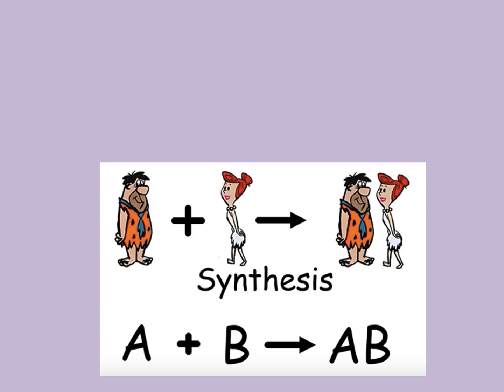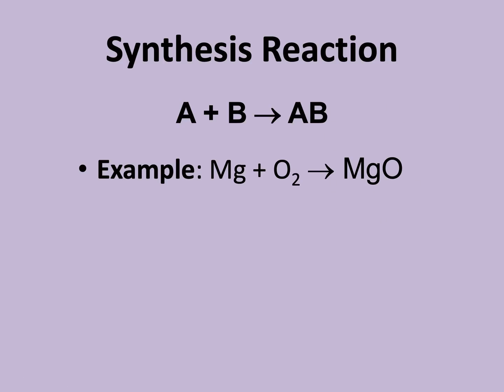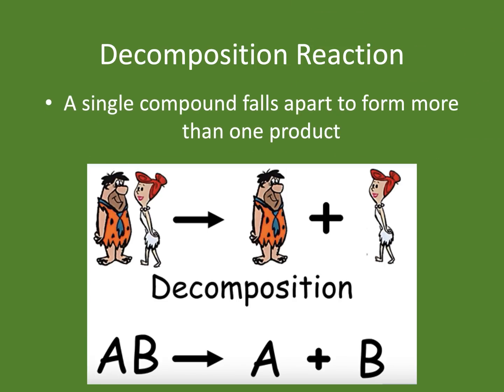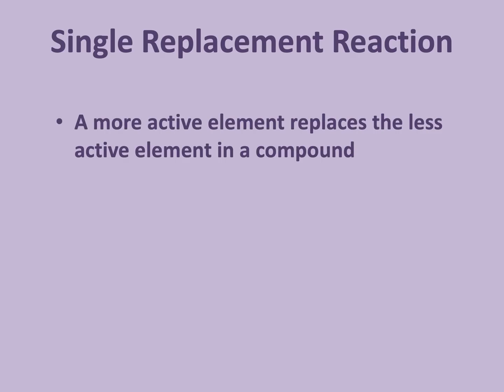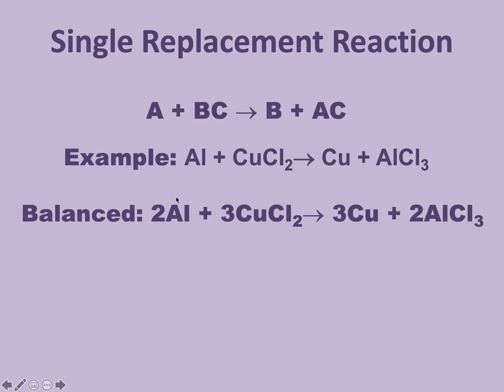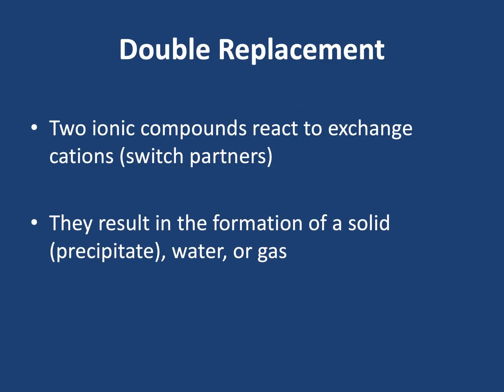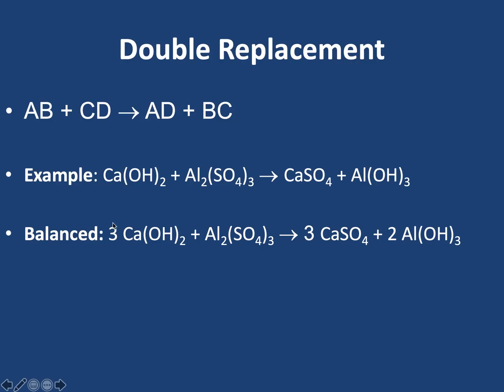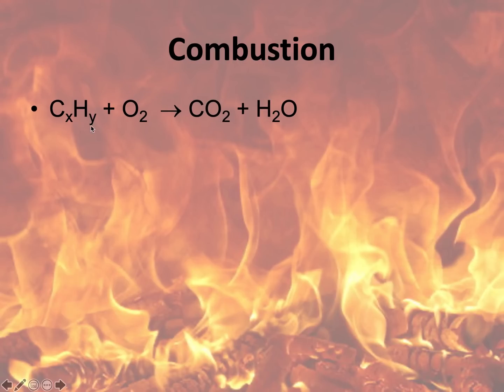Types of Chemical Reactions